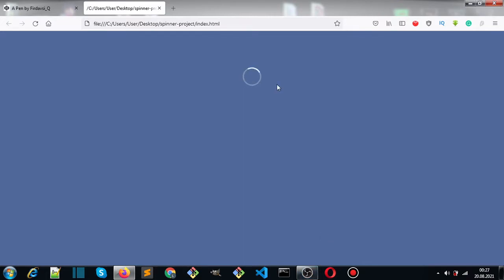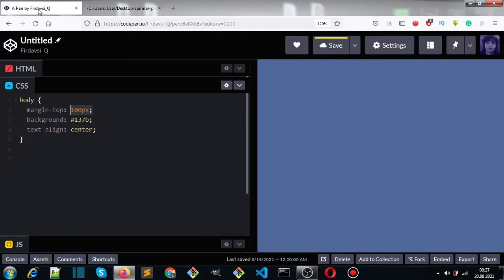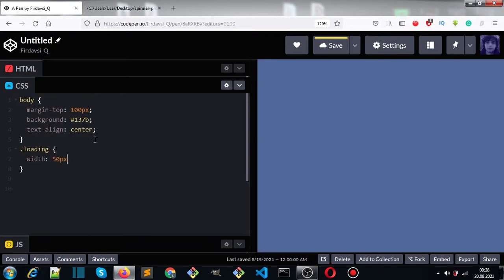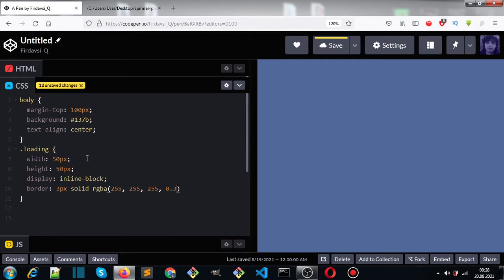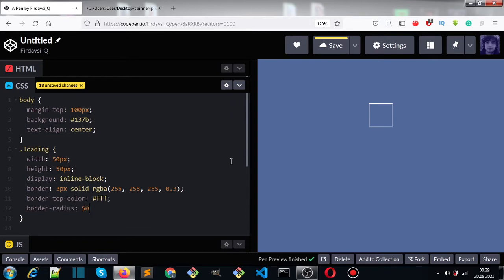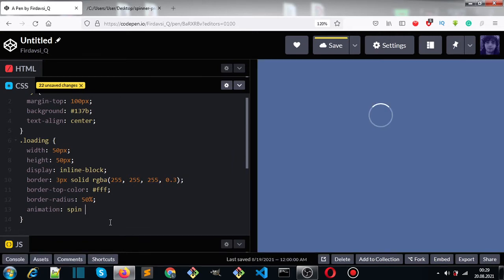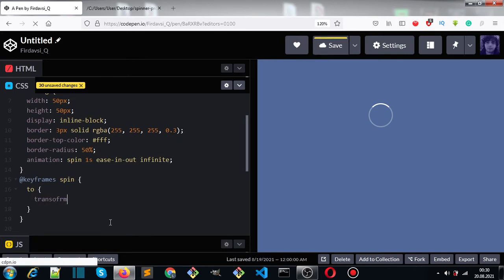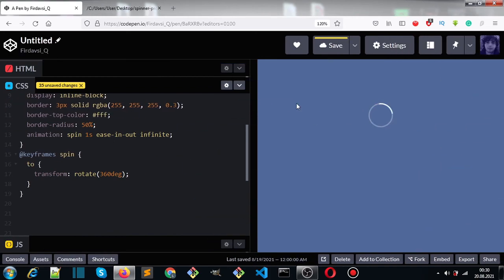Super Simple CSS Spinners / Loaders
In this video, I'm gonna show you how to create a super simple CSS loader / spinner

Text Editors that I use:
1 - VS Code
Timestamps
0:00 Intro
0:12 Create CSS Spinner / Loader
3:12 Outro